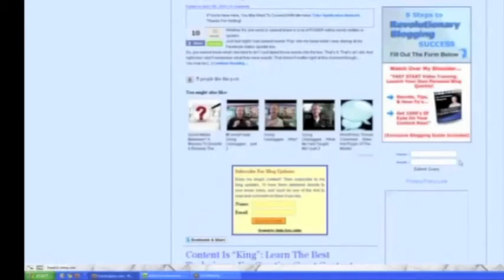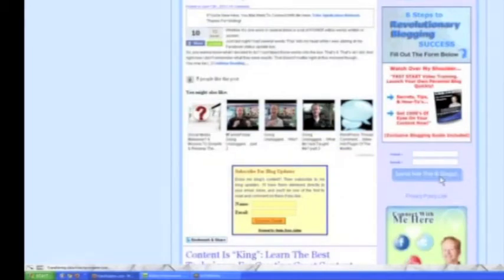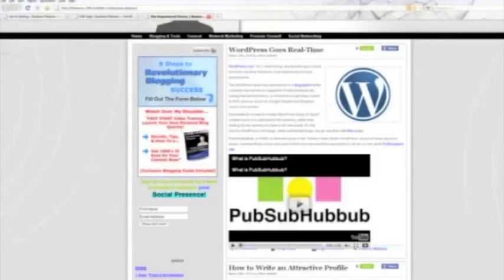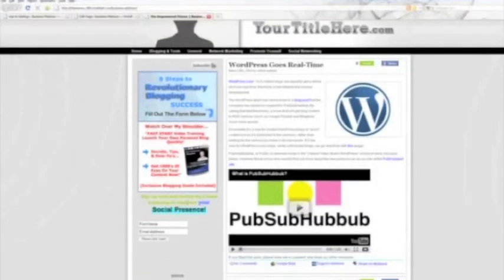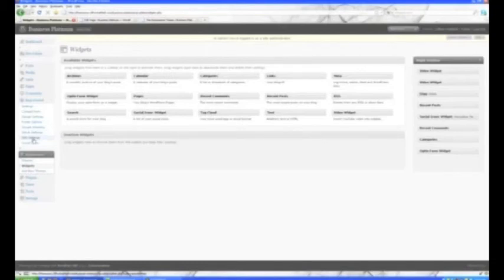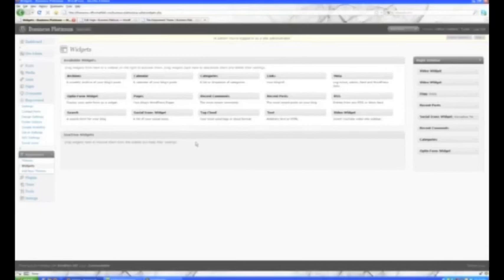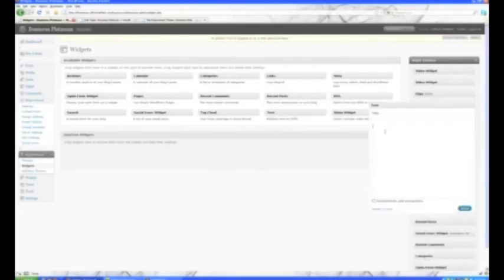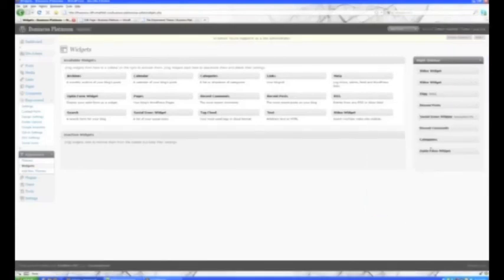Empowered Blogs Wordpress Tutorials. #6 "Advanced Opt-In Form Settings"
With your empowered blog theme, you can go one step further with your customization of your opt-in side bar widget.  This give you the power to create the exact look and feel to your opt-in form without having to go back to the designer.

wordpress tutorials
how to create an opt-in form